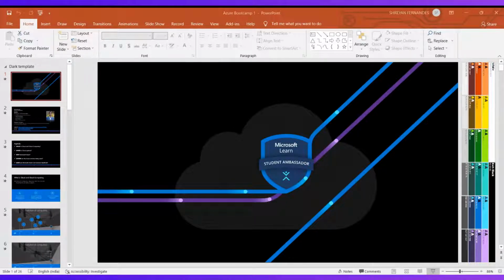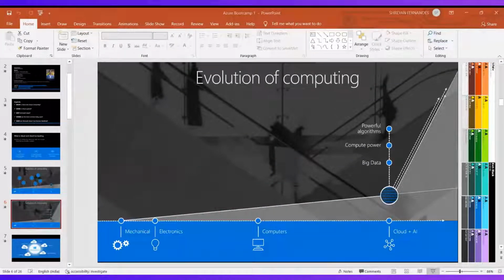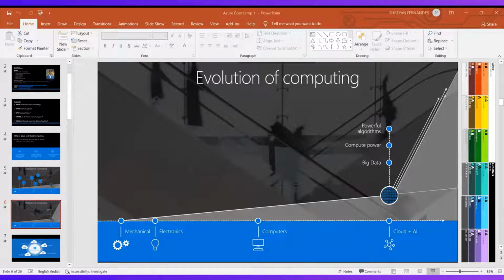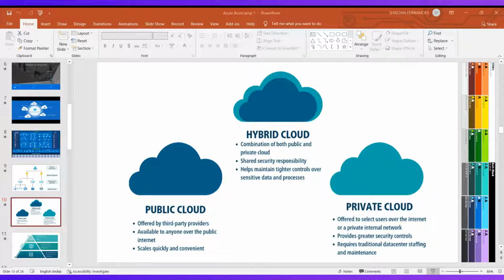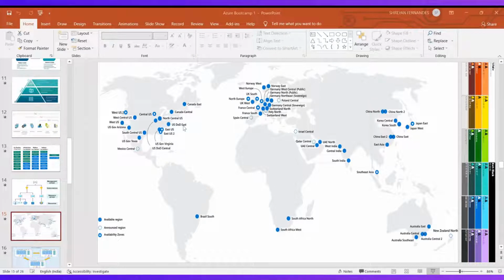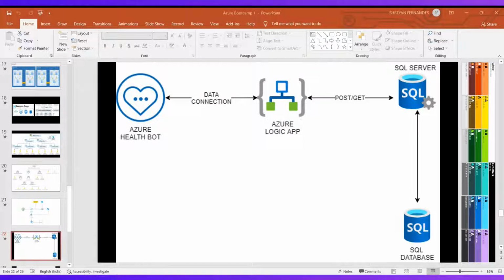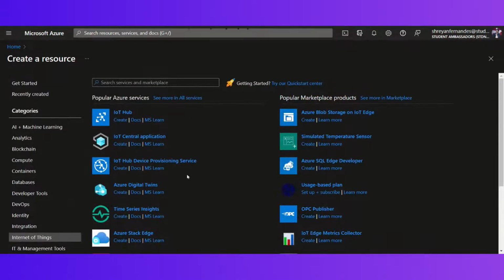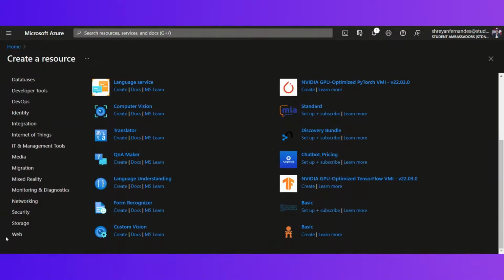Microsoft Azure Bootcamp ~ AZ 900 (Day 1)